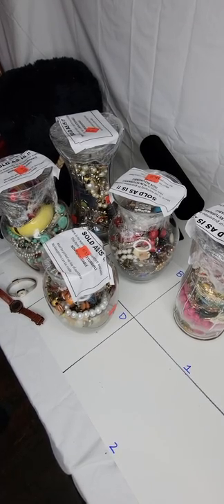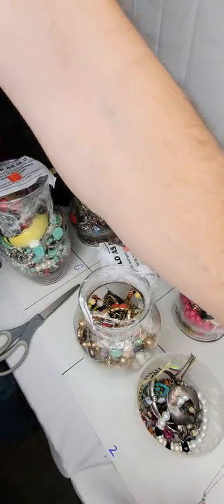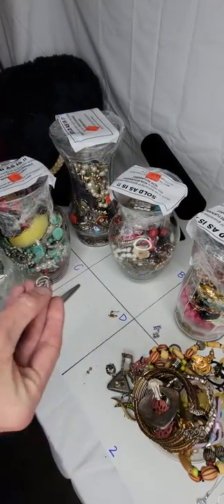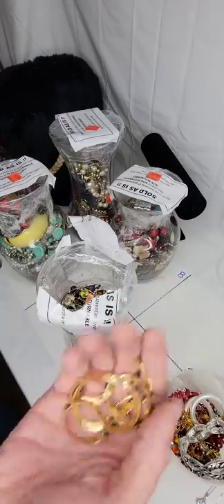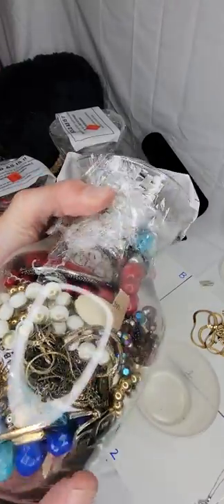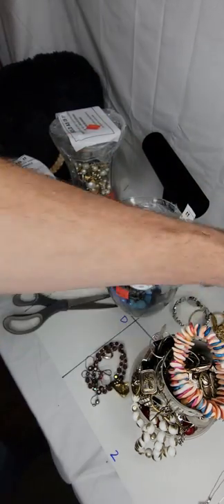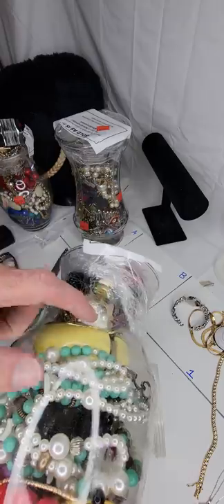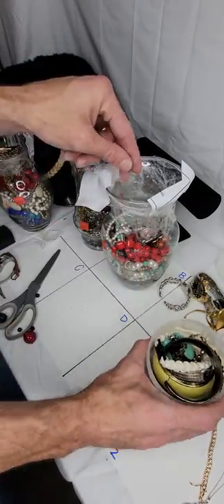Mystery Jewelry Jar Treasure Hunt Bulk Jewelry We find a Rolex!!!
another 5 jar day with the finder of greatness!!